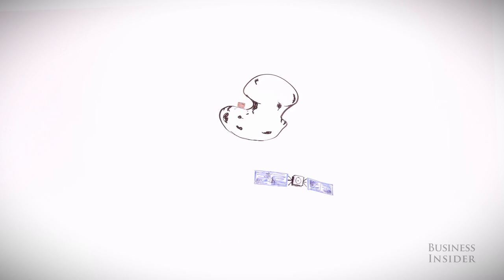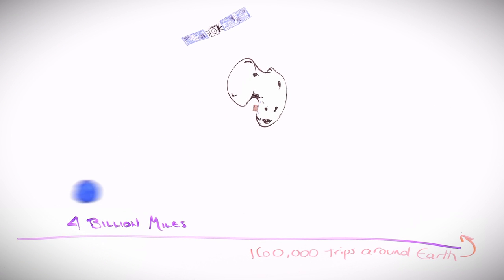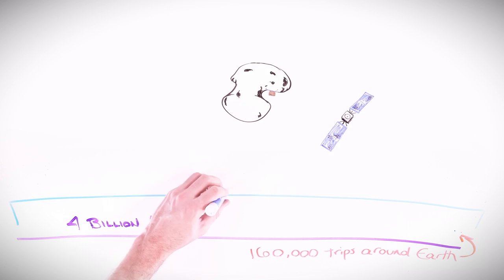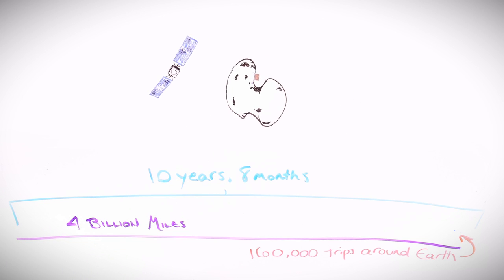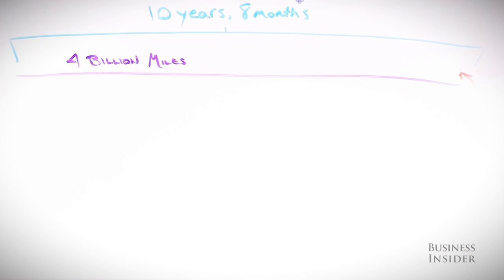How The ESA Landed On A Comet Going 35,000mph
On November 12, 2014, the European Space Agency successfully landed on a comet speeding at 35,000 mph. The Philae lander was dropped from the Rosetta satellite, which had to travel 4 billion miles over the course of a decade to complete the mission.

Here's how the ESA pulled off such an amazing feat.